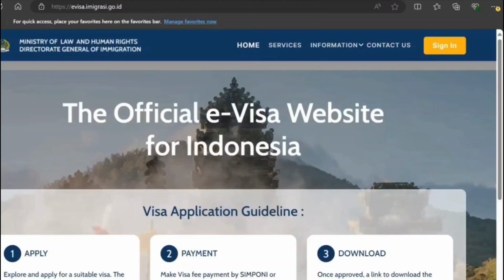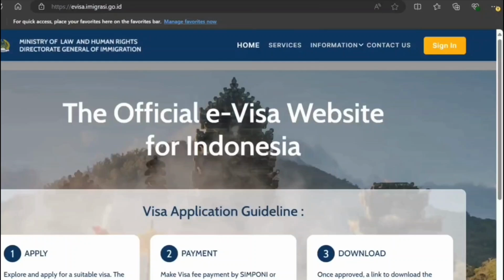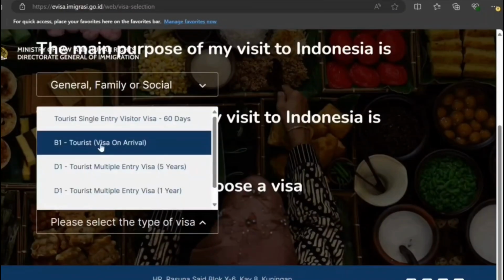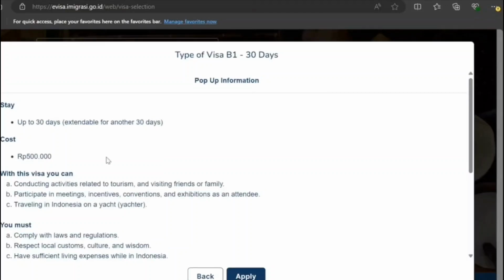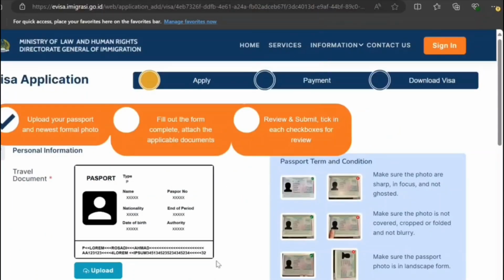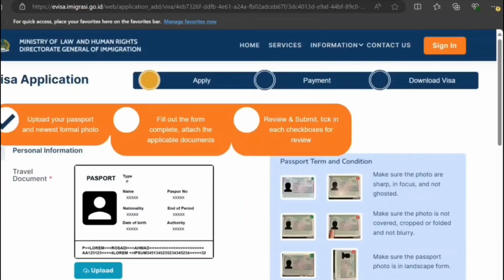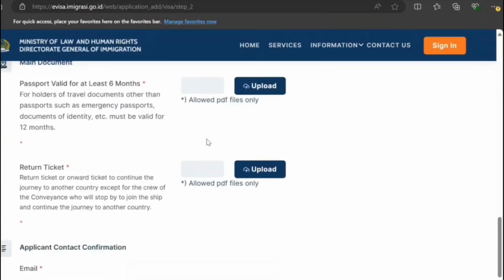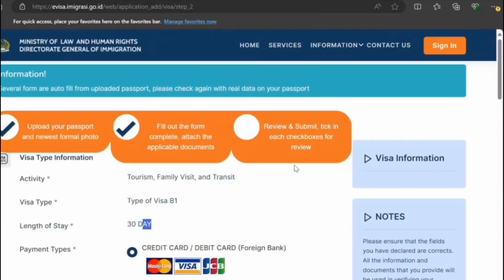How To Apply Indonesia Tourist eVisa (B1) Step By Step Full Information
Watch how to apply Indonesia tourist visa online which is also called EVisa. I have described the steps for B1 tourist visa. Watch it full and let me know what you think about it